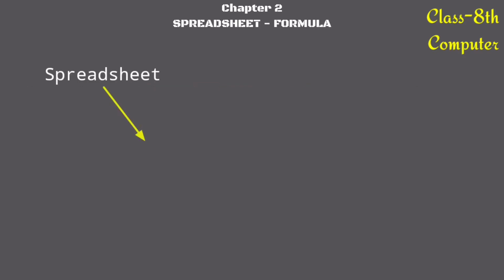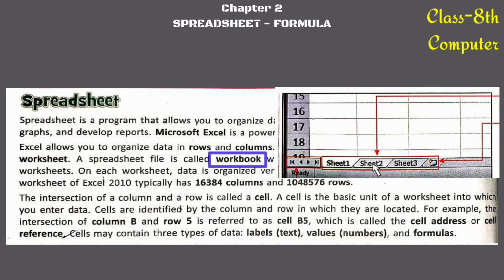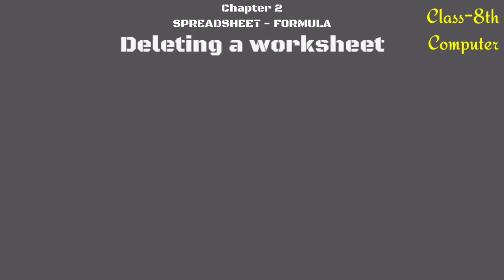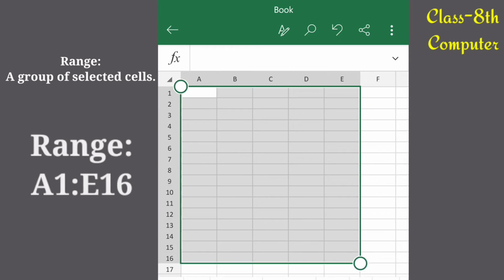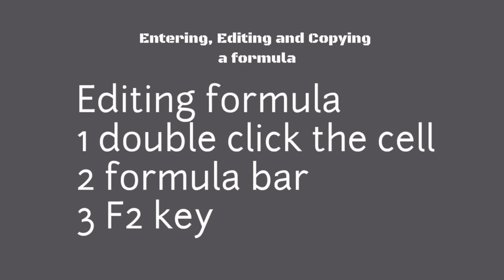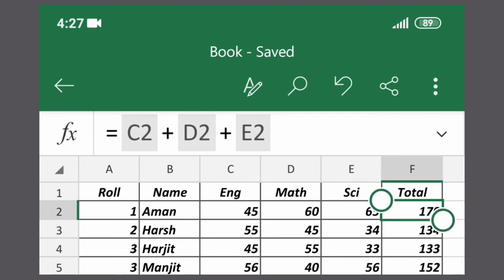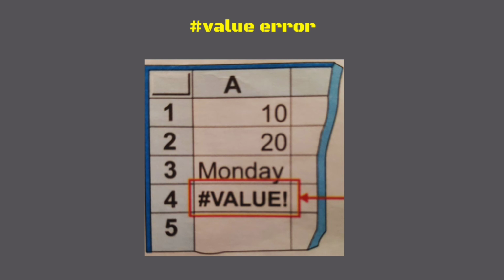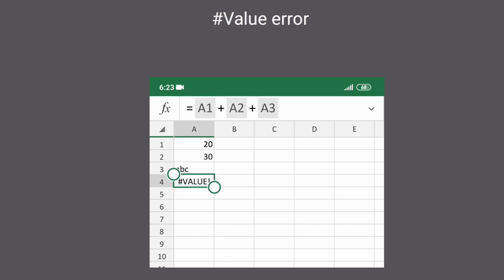Lecture on MS-Excel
Class 8th
Board ICSE
Subject Computer
Chapter 2 Spreadsheet-Formula